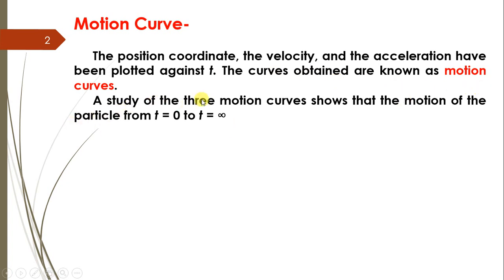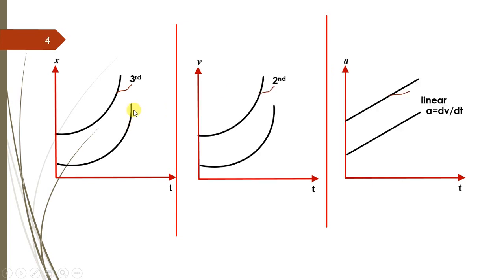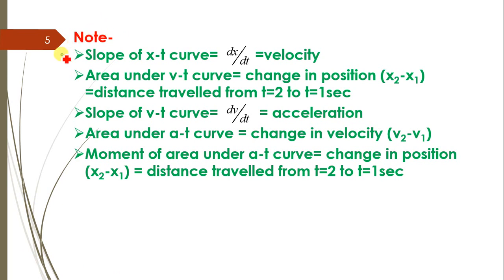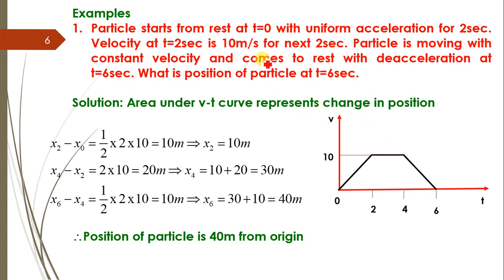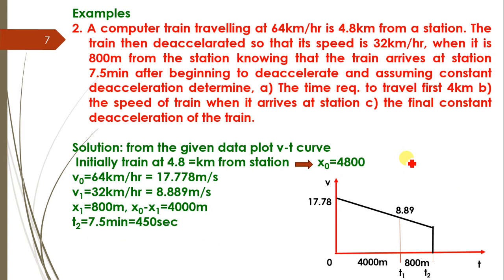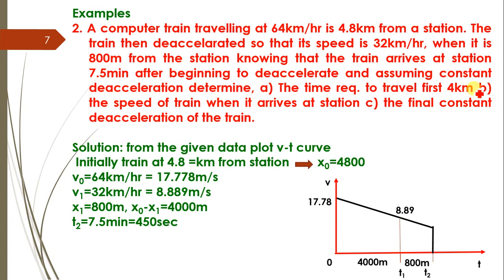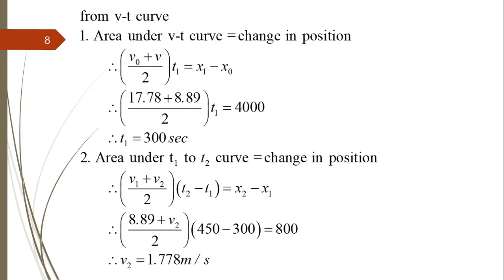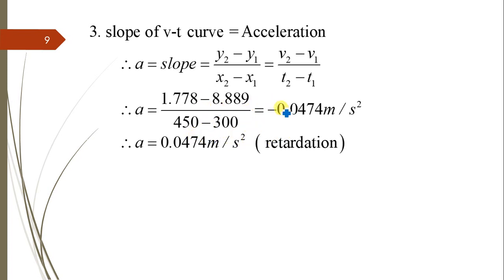Rectilinear motion - Motion Curves